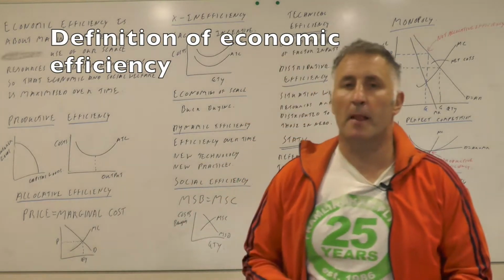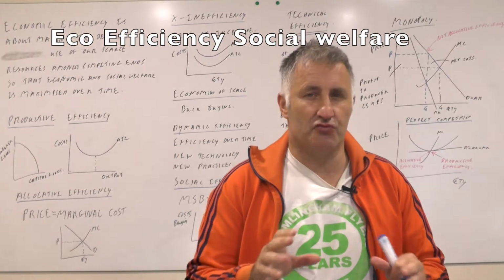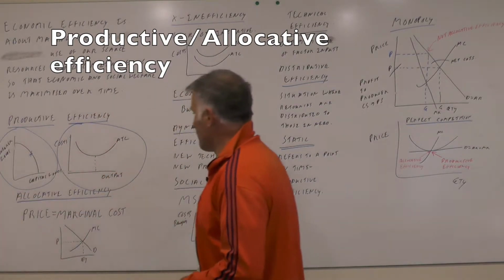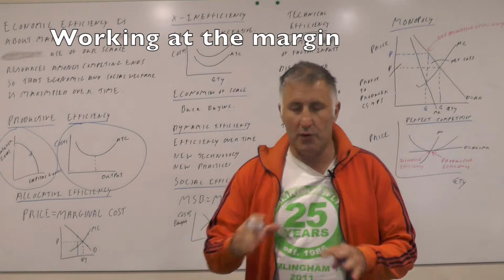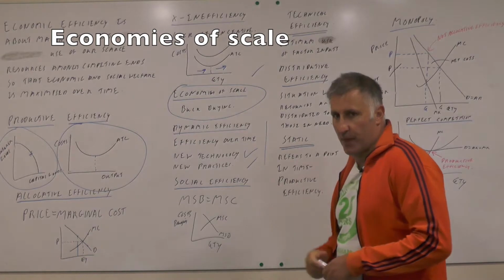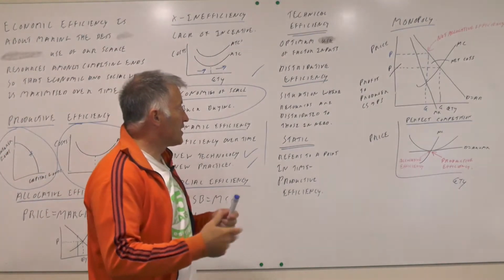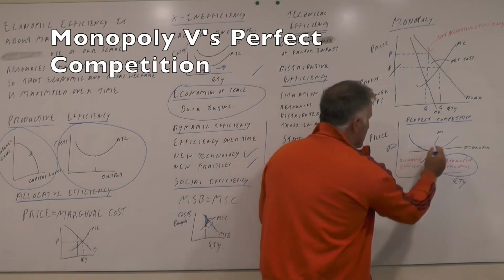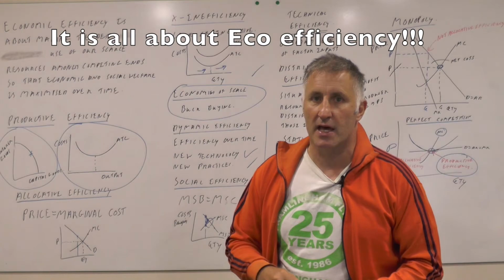Lesson 24 Efficiency